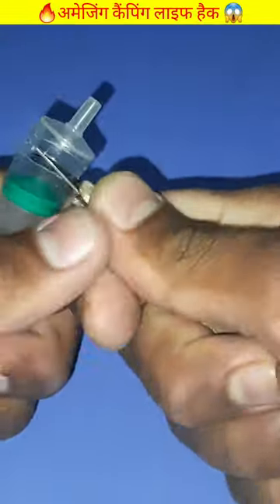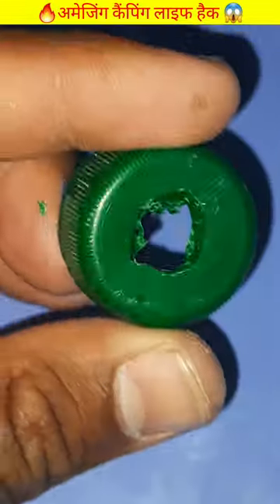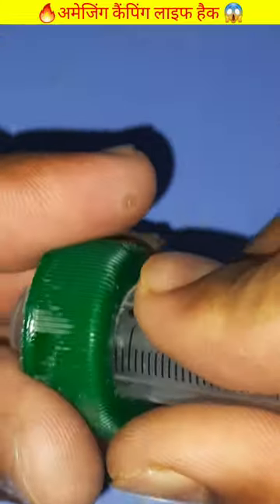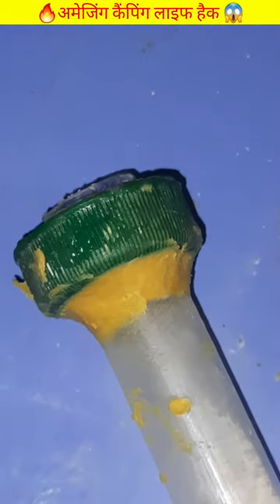Syringe Life Hacks | अमेजिंग हैक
123 go!

This Video Is For Entertainment

Purpose Only All Actions Shown In This Video Are Performed By Professionals, And Under Controlled Do Not Try To Imitate, Copy Or Recreate Any Part Of This Video

Enviroment,